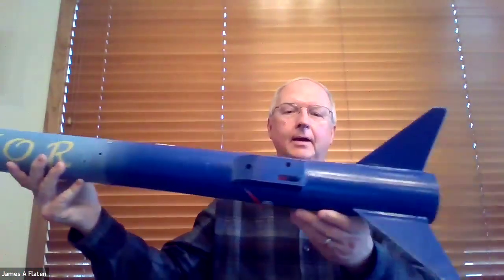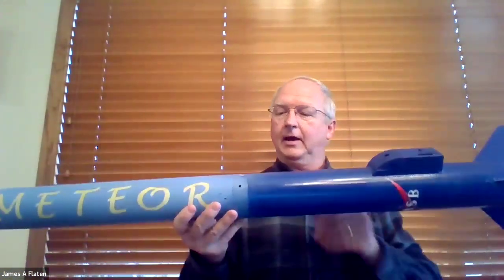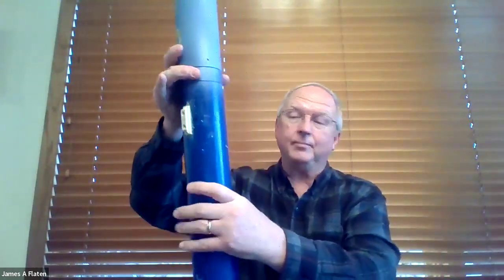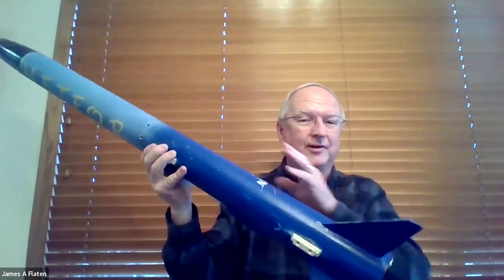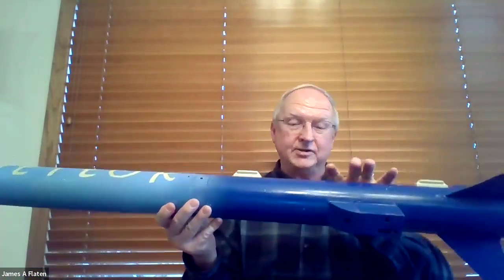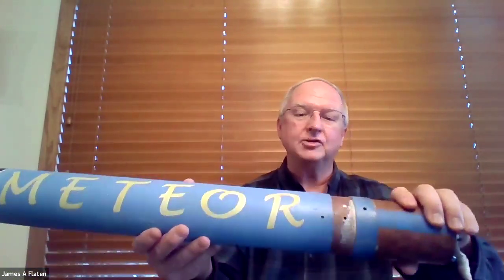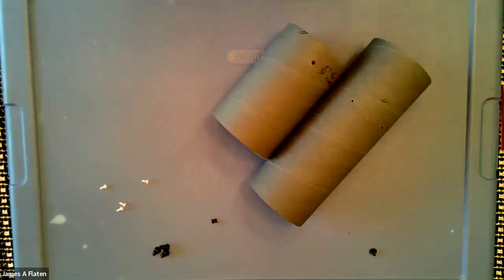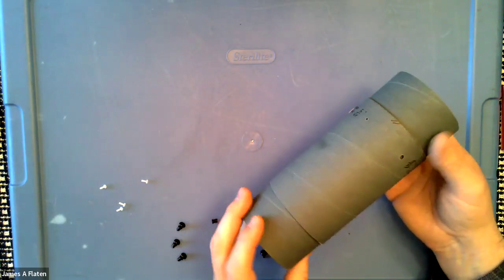High-Power Rocketry: friction fits, rivets, and shear pins